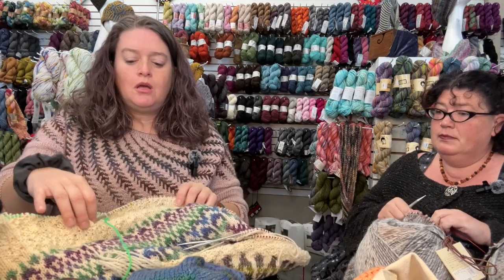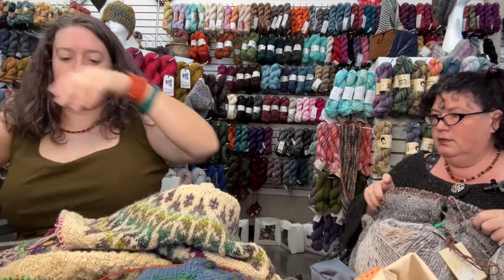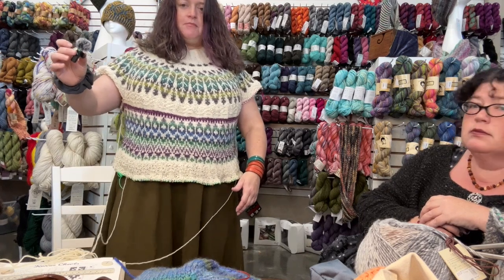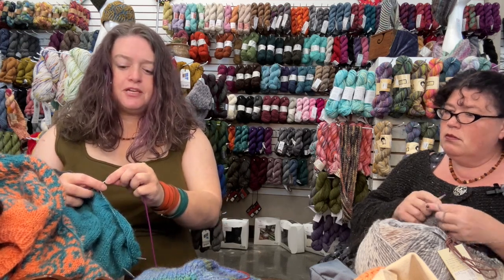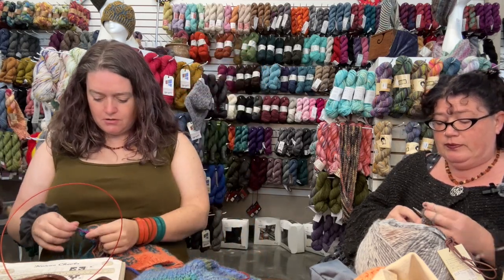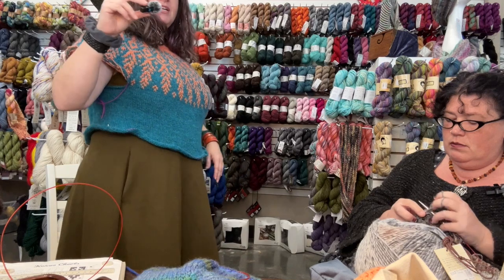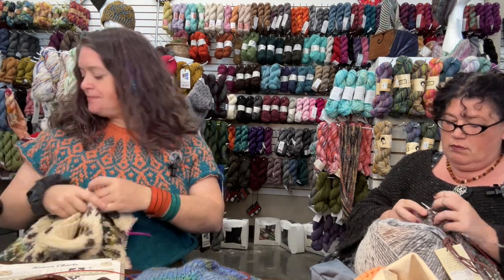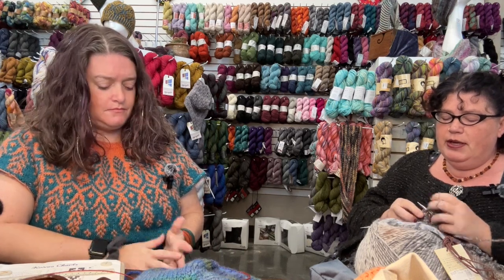Episode 370: Tuesday Check-in ,painting at the new shop yesterday!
Our usual Tuesday update :) We painted all day yesterday at our new shop, so we are tired. No sit n stitch tonight as we need to keep painting!

We are moving! at the end of the month, we will be relocating the shop 0.3 miles down the road, to 283 North Broad St. If you'd like to help us build our dream space, we are fundraising:
both on Go Fund Me:

Here is how we are saying thank you:
Explanations:
All tiers have "Viking" as part of their designation: we affectionately call our customers Vikings because we joke that they come and "pillage" the shop. It is always a whirlwind helping yarnies select just the right thing for a project, and we love it.
We also have a rewards system called Dragon Dollars cards. When spending money in the shop, each $10 before tax earns a stamp on the card. When the card is full at 24 stamps, the customer earns $25 of shop credit.

Viking Torchbearers ($1-$149)
For every $15 donated, 2 stamps are earned (what would be received for $20 in sales in the shop).
If you already have a customer file with us, these are added to your existing total.

Bronze Vikings ($150-$299)
Every $15 between $150 and the next tier earns 2 stamps on a Dragon Dollar rewards card.

Silver Vikings ($300-$599)
Every $15 between $300 and the next tier earns 2 stamps on a Dragon Dollar rewards card.

Autumn MAL is stranded colorwork sweaters, here is the short list:
Jennifer Steingass:
Avena

Goldwing (this is the one I'm making in orange and teal, colors of Berroco Ultra Alpaca)

Caitlin Hunter:
Ilya

Koivua (this is what I'm making with cream and color changing, Juniper Moon Farm Patagonia & Feederbrook Entropy DK)

Tin Can Knits:
Mountain Mist (I'm making this in Cascade Friday Harbor)

if you’d like to support the cause! (And by cause we mean the Sun Dragon Sideshow, Sun Dragon Tips & Tricks, and the shop itself!)

Please note, Dragon Dollars cannot be redeemed online, you can call or email the shop when it is open to use them. Thanks for understanding.

Gift cards can now be purchased directly in the online shop, and all gift cards, physical and online, can be used in the online shop! Hooray!!

We have an online shop, I keep trying to expand what is there!

**For those who want to join virtual knit night: Tuesday and Friday nights, 7-9 pm EDT, on Zoom. If you already have the Zoom app, the code is our shop phone number, 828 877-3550. If you are joining on the computer,

Lots of love, Rebecca and Liz